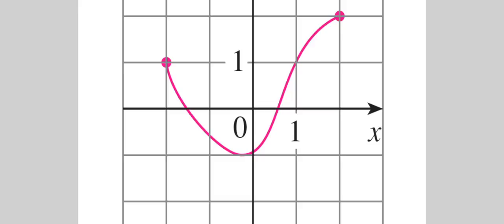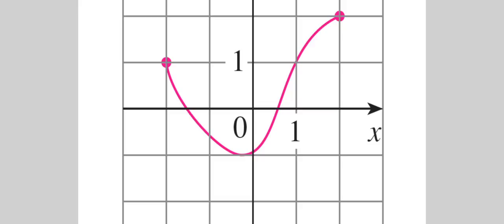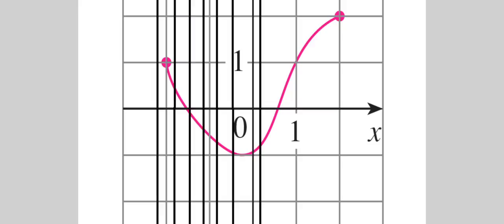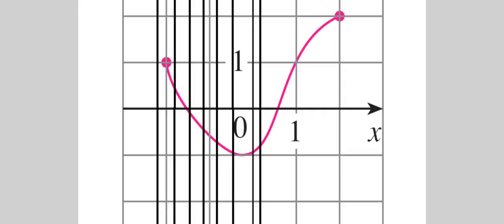James Stewart's Early Transcendentals 8th Edition Section 1.1 Question 8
My solution to Section 1.1 Problem 8 of James Stewart's Early Transcendentals 8th edition textbook.  I don't just give the solution by try to explain 'why' the solution is right so when presented with a similar but different problem on tests, you'll be able to get it right and have success.